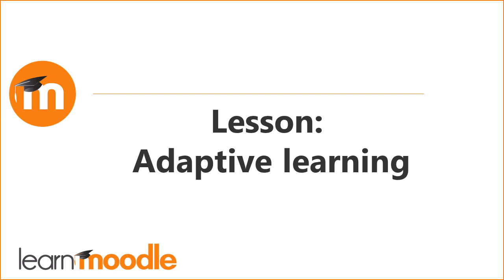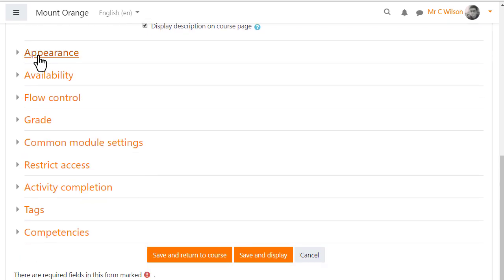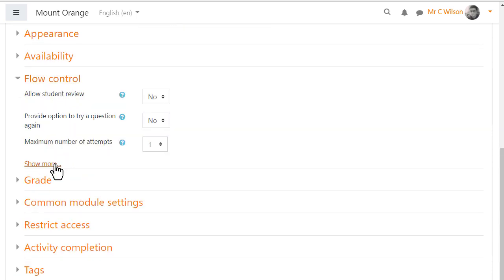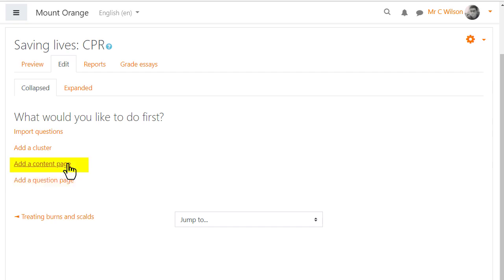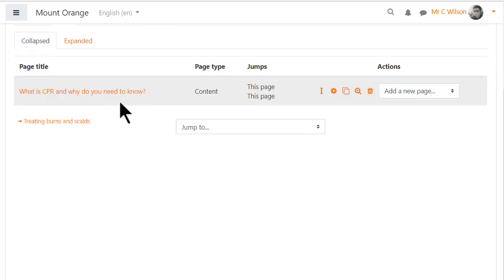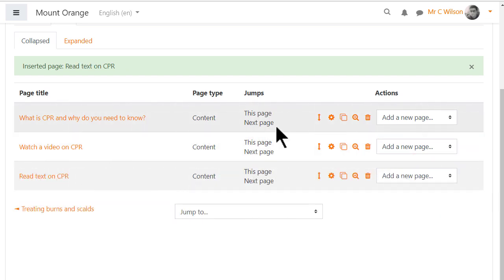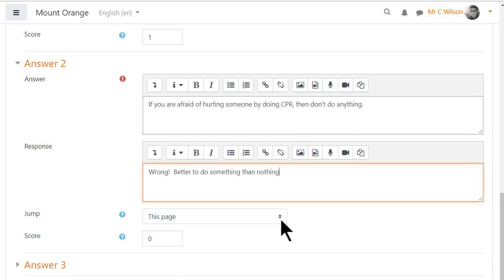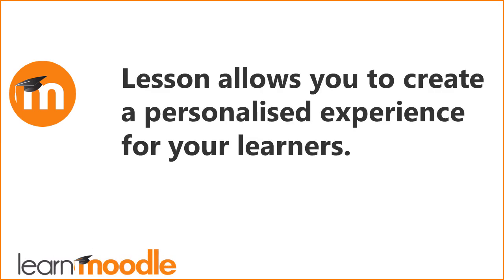Lesson: Adaptive learning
One of a playlist of Learn Moodle Extra screencasts, taking you one step beyond the Learn Moodle Basics MOOC and preparing you for further training.